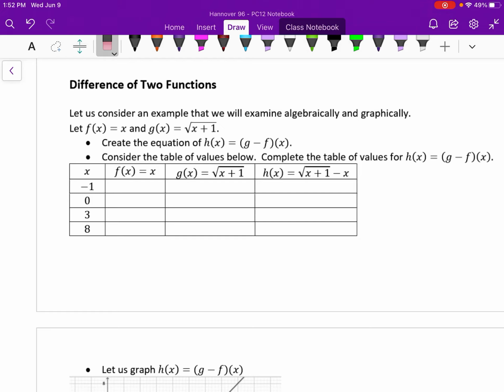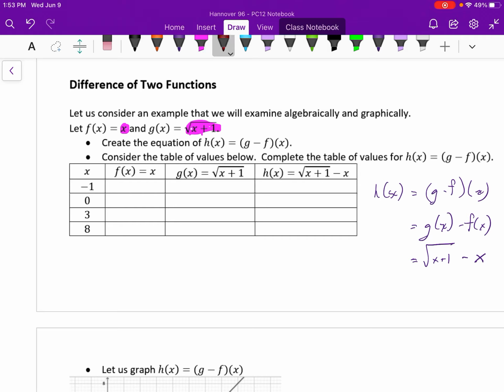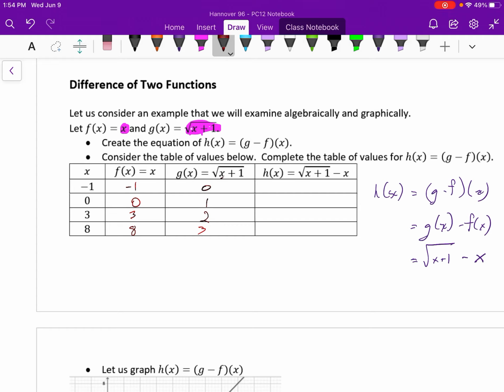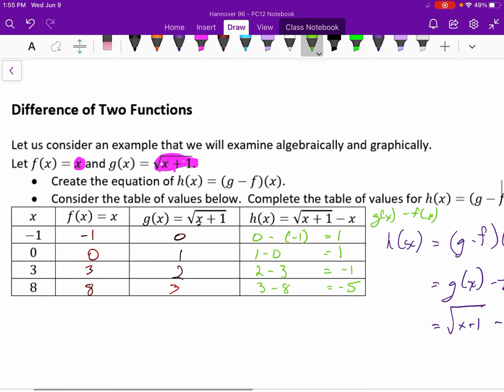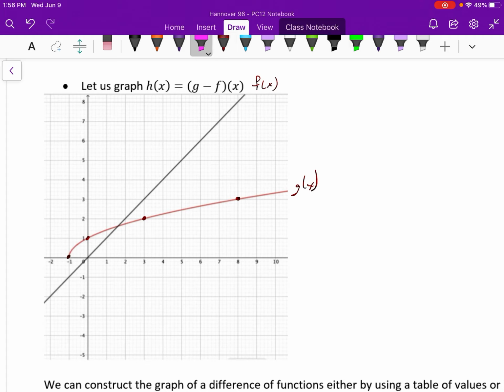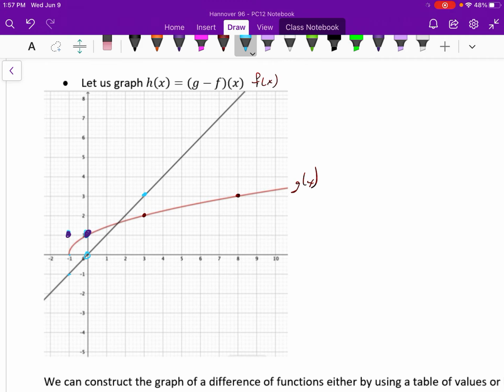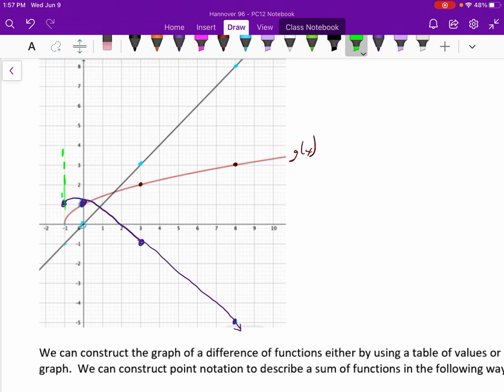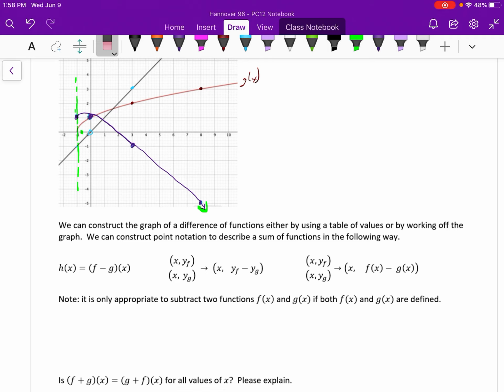PC12 10.1c Sums and Differences of Functions